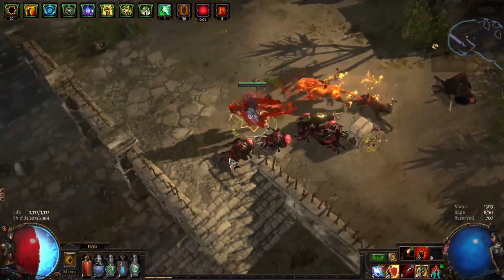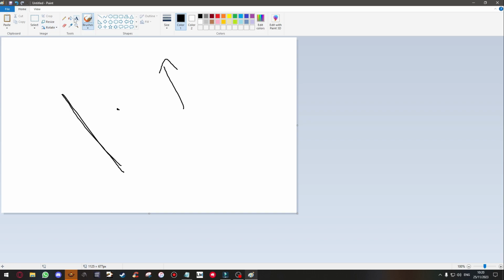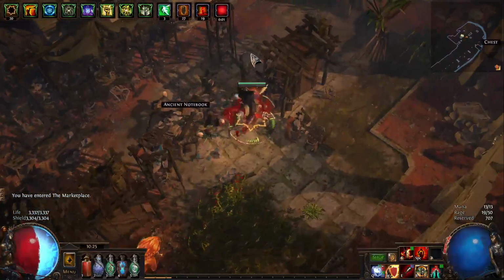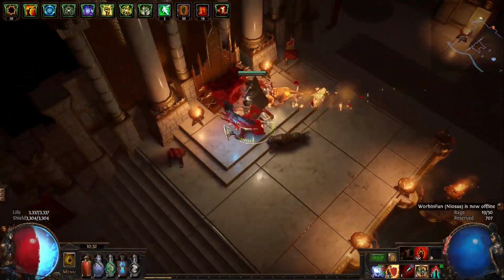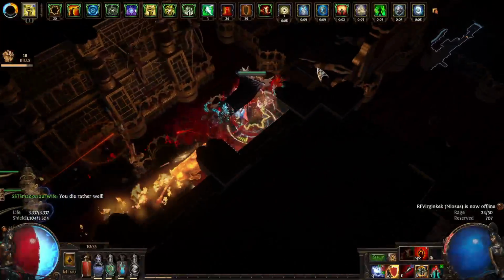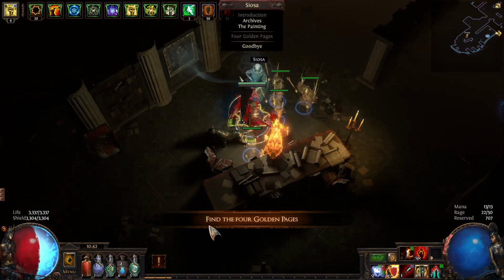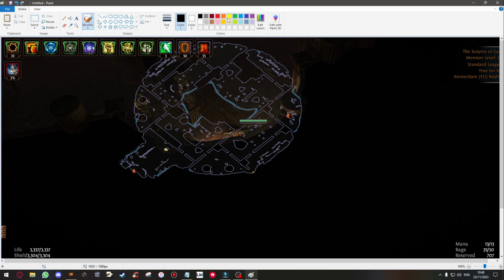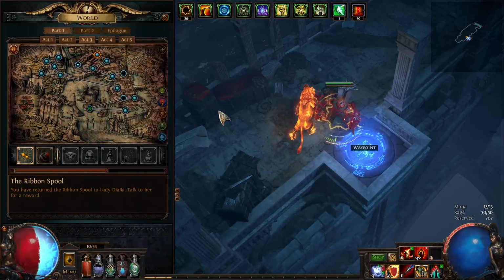Path Of Exile - Speed Leveling Tips & Tricks - Walkthrough Guide - Act 3 Beginner / Veteran Friendly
This series will guide you through the pitfalls and obstacles that is Act 3 in the game Path Of Exile created by Grinding Gear Games.

This guide will provide insight for each and every zone, tips on how to save time, time saving strategies on where to go, to save you valuable minutes whilst running through the campaign. If you want to run through the story, and be in maps in less then 6 hours, this series of videos will provide insight on how to do this.

From navigating each zone, and what direction to take, regarding where to go, so if you are sick of getting lost, or unsure where to go, this guide will help you.

Happy to learn and also show people what people may know that I know in future videos.

1. Intro - 00:00
2. The City Of Sarn - 00:47
3. The Slums - 01:57
4. The Crematorium - 03:07
5. The Sewers - 05:37
6. The Marketplace- 10:53
7. The  Catacombs - 11:56
8. The Marketplace Take 2 - 12:38
9. The Battlefront - 13:06
10. The Docks - 14:08
11. The Battlefront Take 2 - 15:47
12. The Solaris Temple Level 1 - 16:40
13. The Solaris Temple Level 2 - 17:53
14. The Sewers Take 2 - 20:00
15. The Ebony Barracks - 20:17
16. The Lunaris Temple Level 1 - 21:28
17. The Lunaris Temple Level 2 - 22:48
18. The Imperial Gardens - 27:24
19. The Library - 29:19
20. The Imperial Gardens Take 2 - 32:55
21. The Sceptre Of God - 33:25
22. The Upper Sceptre Of God - 37:38
23. Tower Rooftop - 39:25
24. Outro - 40:30

Fusion Gaming